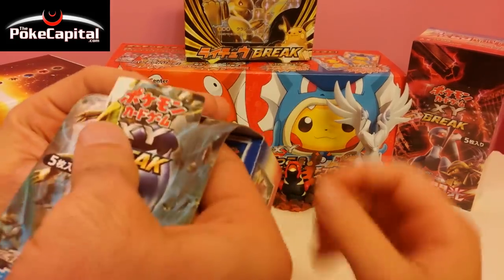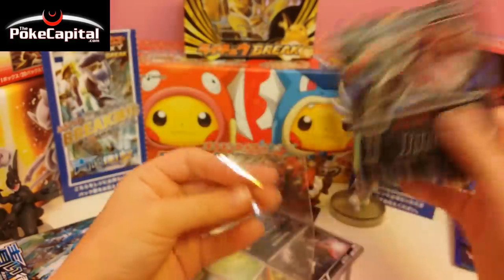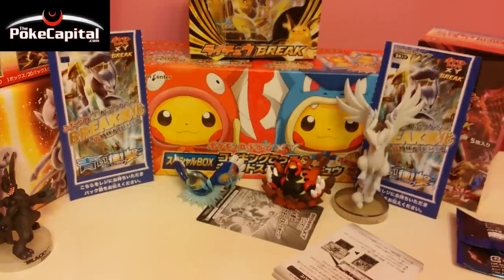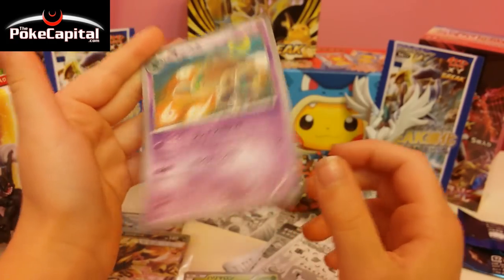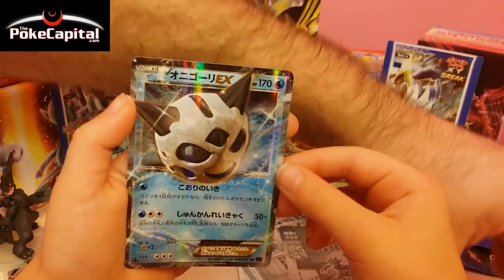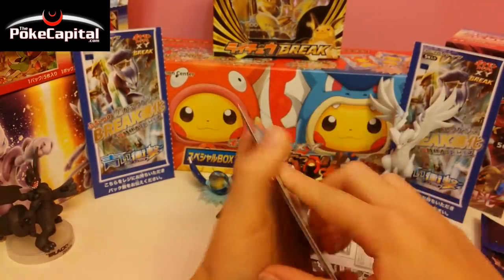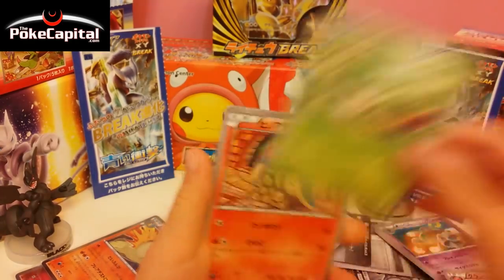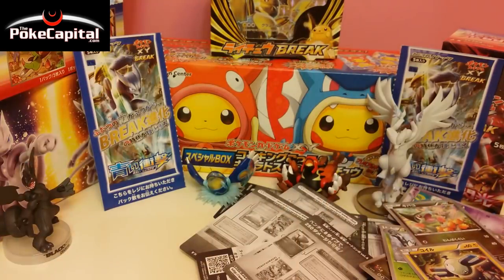XY8 Booster Box Battle vs The Poke Capital: Blue Shock vs Red Flash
The time has come to take on the master. We finally go head to head with The Poke Capital opening a Japanese Pokemon booster box of XY8 Blue Shock versus his XY8 Red Flash. Will there be a secret rare, full art trainer, EX, mega, reverse rare, holo rare?!?! Oh the possibilities!

We love our fans and we wan't to hear from you! If you would like to send fan-mail that we can open on our channel, please email us at or private message us through our YouTube page for our PO Box address!

On my channel you will find a variety of Pokemon openings; booster packs, promo boxes, blister packs, tins, and maybe even a few booster boxes.